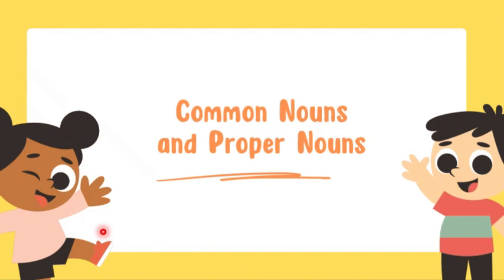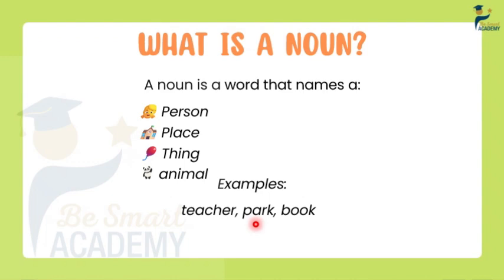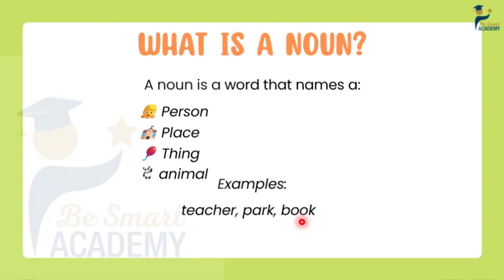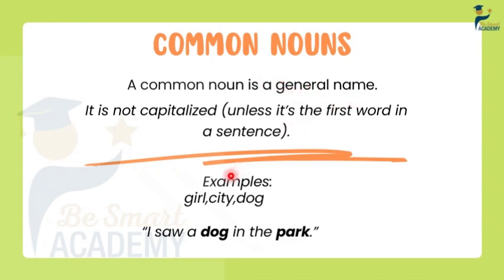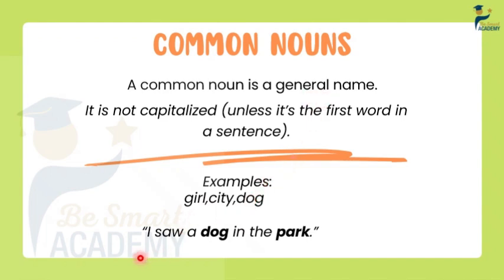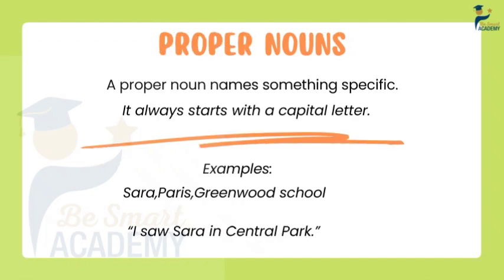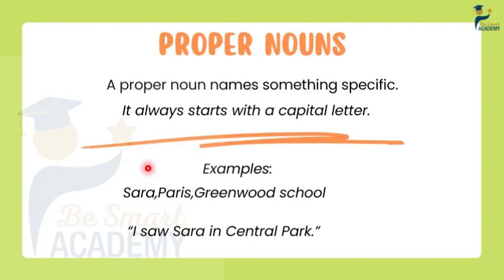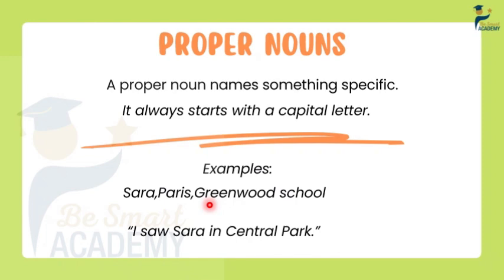English(Grade 2), Common Nouns and Proper Nouns